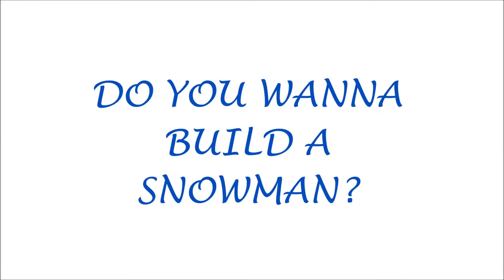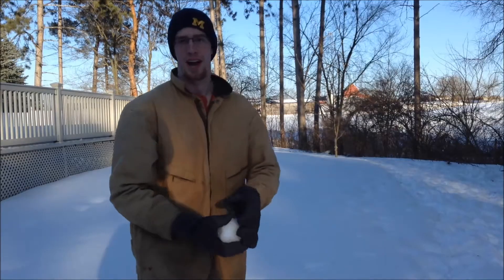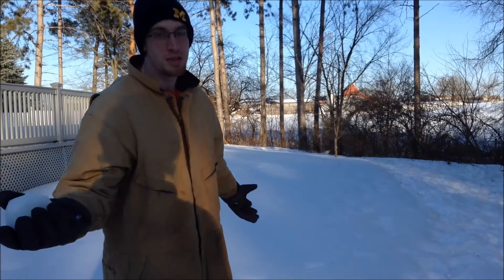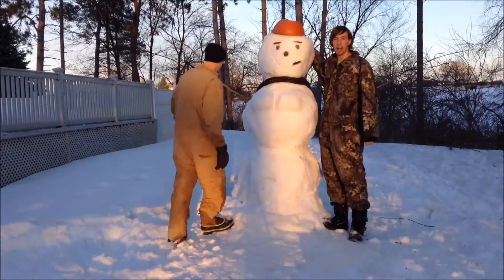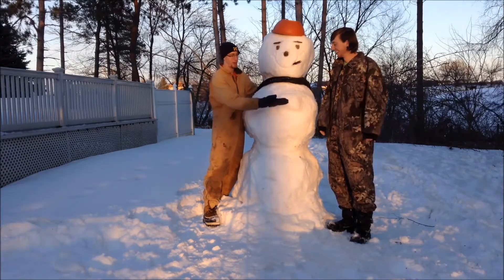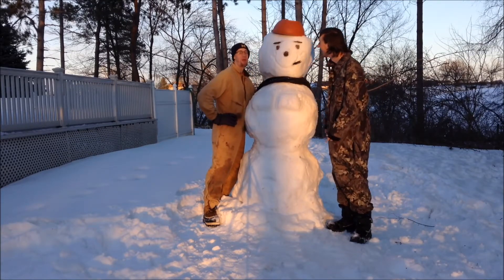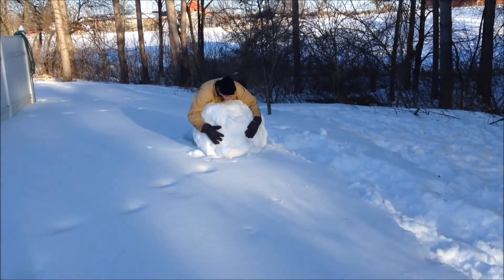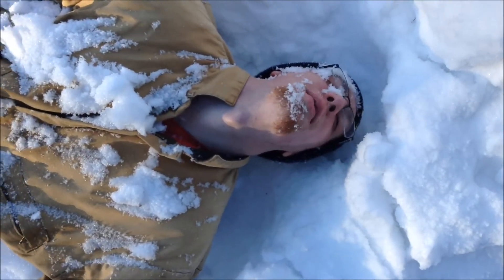HOW TO BUILD A SNOWMAN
so u want to build a snowman? well here u go !!! enjoy :)